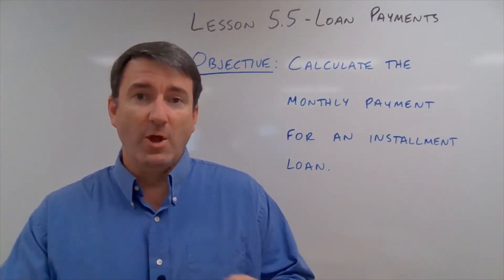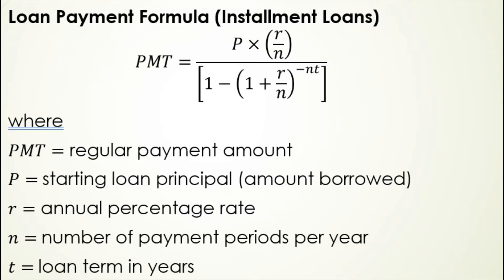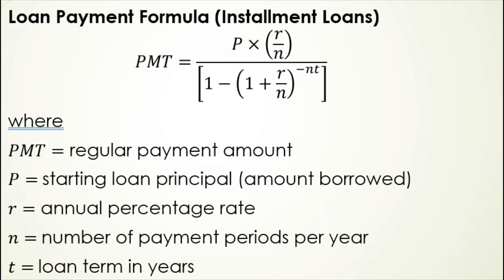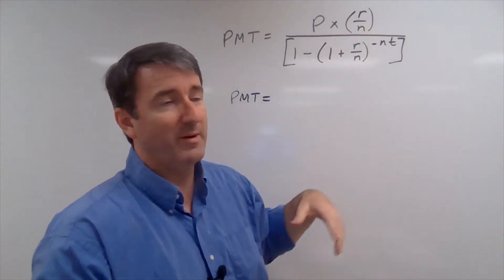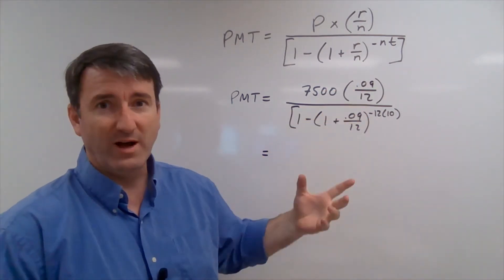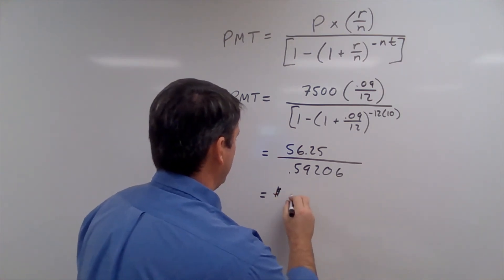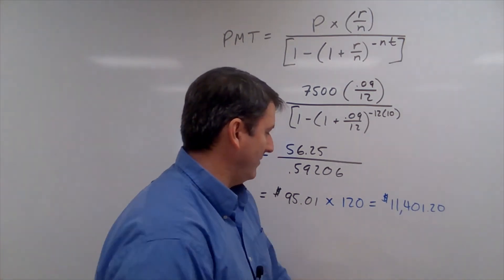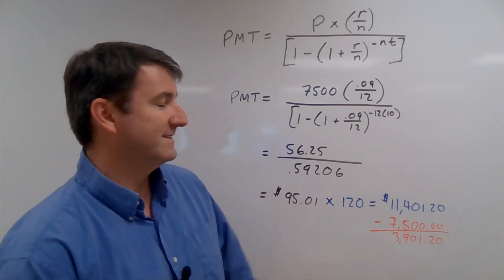College Math Lesson 5.5 - Loan Payments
Objective:  At the end of this lesson, students will be able to calculate the monthly payment for an installment loan and the total payment over the life of the loan.

Vocabulary:   Installment loan –

Loan Payment Formula

Example:  Suppose you have a student loan totaling $7500 when you graduate from college. The interest rate is 9%, and the loan term is 10 years. What are your monthly payments? How much will you pay over the lifetime of the loan? What is the total interest you will pay on the loan?